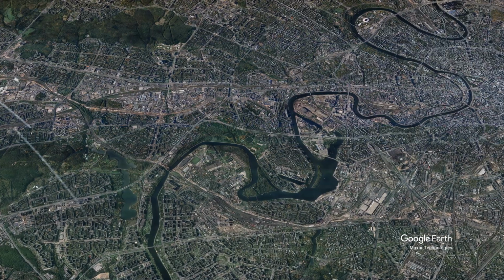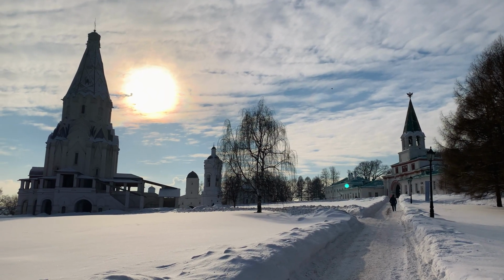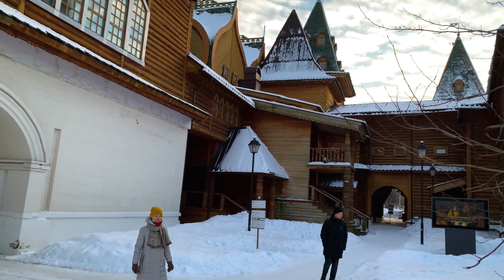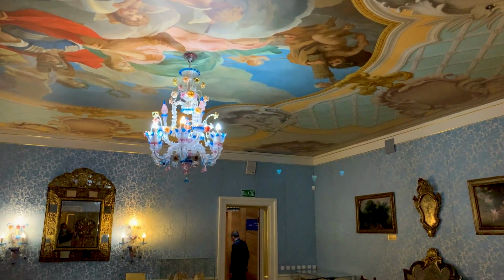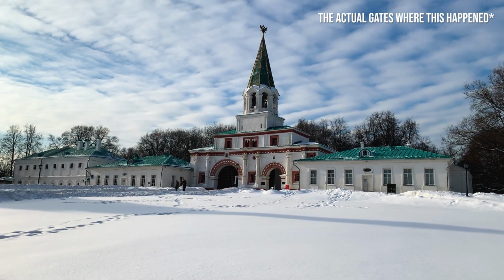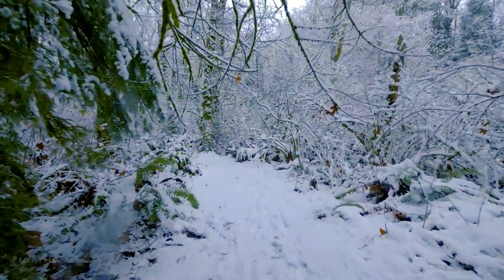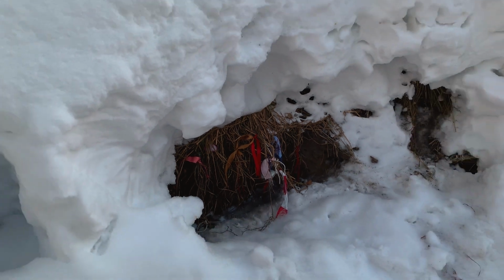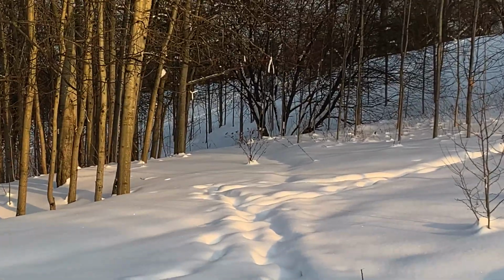This Tsar's Palace has GHOSTS and BIGFOOT?!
Overlooking the Moscow River where Peter the Great learned how to become the great sailor he did, Kolomenskoye hill park is the perfect spooky season destination... why? Because the park besides having 500 years of history and death built into the stones and trees here, has the infamous Golosov Ravine. There has been nearly 500 years of stories of ghosts, green eerie mists, time-traveling Mongolian hordes, and the Russian version of Bigfoot: the Leshy! All of this is right next to the 8th wonder of the world: The wooden palace of Tsar Alexei Mikhailovich and the Ascention Cathedral of Ivan the Terrible, both amazing historical relics of the past.

So come on, not too afraid, are ya?

LIKE this video! It seriously helps me so much!
COMMENT your questions, comments, concerns, compliments!
YO. SEND ME STUFF.
Thank you James Pereirs, our Mail Time Senpai!!
***Henderson, CO***
***80640***